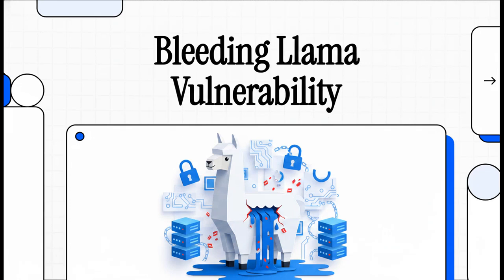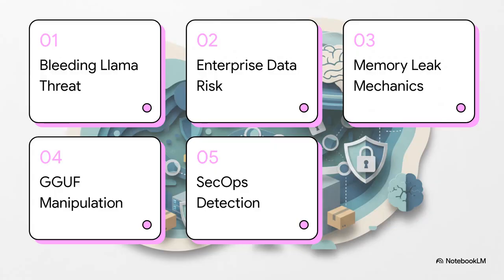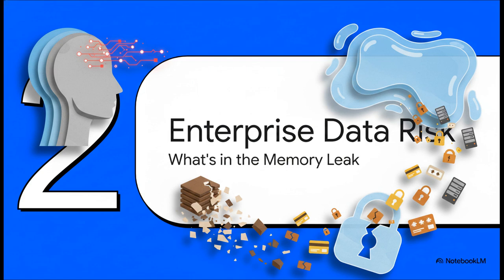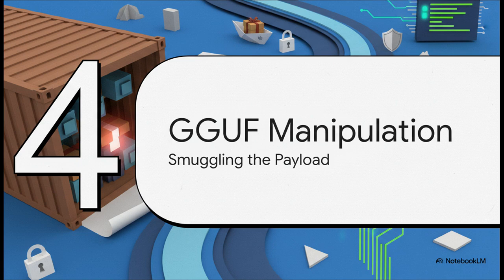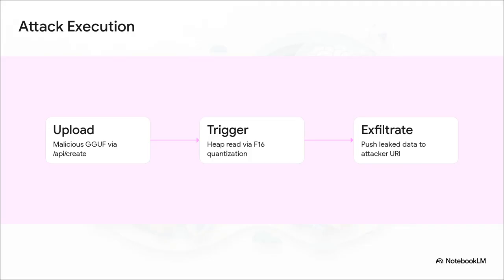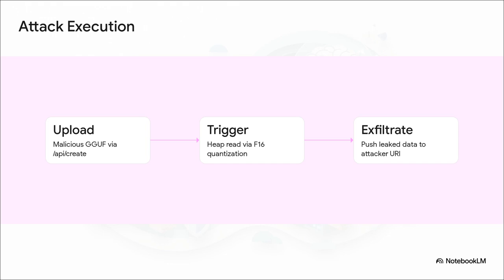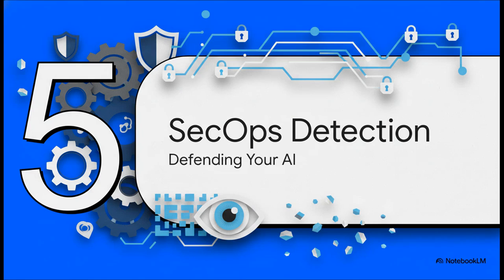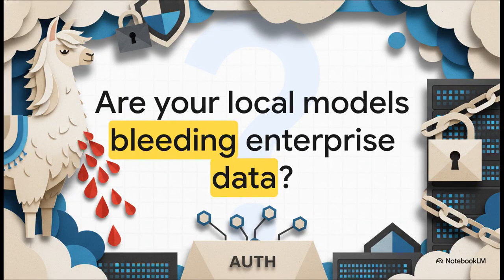CVE-2026-7482- Bleeding Llama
These sources detail a critical security flaw in the **Ollama** AI platform, known as **"Bleeding Llama"** or **CVE-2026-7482**, which enables unauthenticated memory theft. Attackers can exploit a **heap out-of-bounds read** vulnerability by uploading a specially designed file to leak highly sensitive information, such as **API keys**, **private conversations**, and **environment variables**. While a fix was released in **version 0.17.1**, reports indicate that over **300,000 servers** remained exposed to the internet at the time of discovery. Furthermore, the documents reveal additional **unpatched vulnerabilities** specifically affecting **Windows users**, which could allow for unauthorised code execution through a flawed update mechanism. Security experts advise administrators to **update their software immediately**, restrict network access to local hosts, and implement **authenticated proxies** for shared environments. Together, these reports underscore the risks of deploying local AI tools as public services without adequate security precautions.